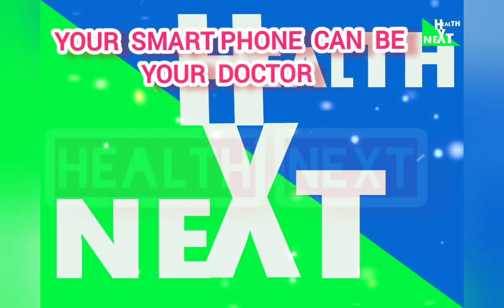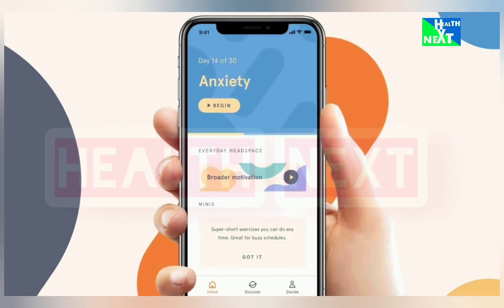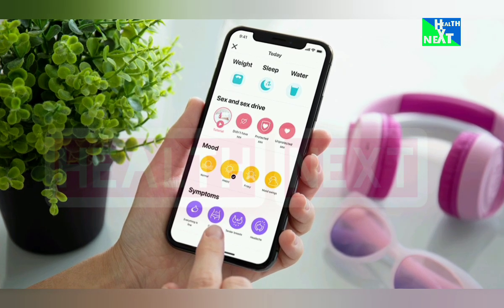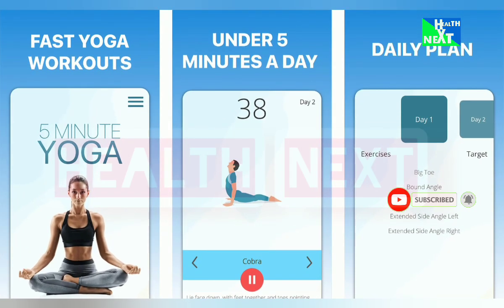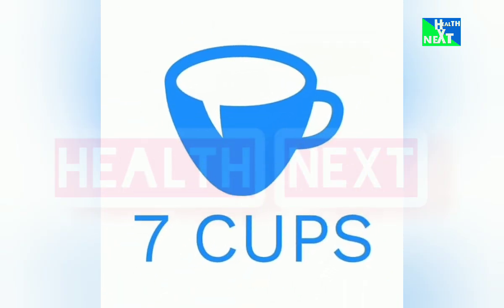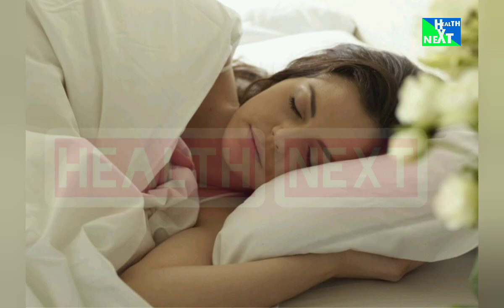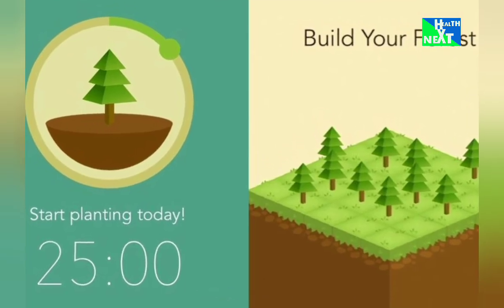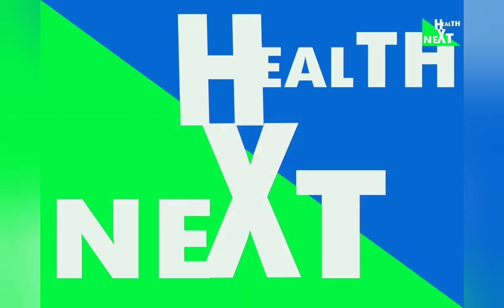Revolutionary Medical Apps: The Ultimate Lifesavers Revealed!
In this groundbreaking video, we unveil the most innovative and essential medical apps that are changing the landscape of healthcare. Discover how these cutting-edge mobile applications are revolutionizing the way we monitor and manage our well-being. From tracking vital signs to providing lifesaving information, these top 20 medical apps are indispensable tools for safeguarding your health.

Explore a wide range of game-changing features designed to save lives, including real-time monitoring of heart rate, blood pressure, and glucose levels. Learn how these apps empower patients to take control of their health, enabling proactive self-care and reducing the risk of life-threatening situations.

We dive deep into the functionalities of these ultimate lifesavers, showcasing their ability to provide accurate medical information at the touch of a button. Stay informed about symptoms, treatments, and prevention strategies as these apps deliver comprehensive and reliable resources right to your fingertips.

Furthermore, we highlight intuitive features like personalized reminders for medication intake and appointments. These apps ensure adherence to treatments and help you stay on top of your medical routines, promoting better overall health outcomes.

With user-friendly interfaces and seamless connectivity, these top-rated medical apps make it effortless to share vital health data with healthcare professionals. Enhance your doctor-patient relationship by bringing comprehensive health reports to your appointments, facilitating more meaningful discussions about your well-being.

Above all, your privacy is a top priority. Discover how these medical apps secure your sensitive information and adhere to strict data protection standards, giving you peace of mind as you embrace the digital healthcare revolution.

Join us in exploring these game-changing medical apps and witness the future of healthcare unfolding before your eyes. Life-saving technology is now at your fingertips!